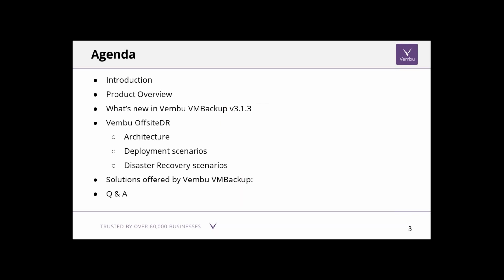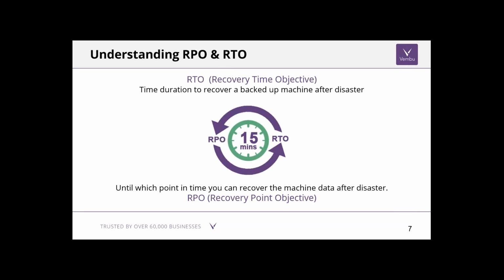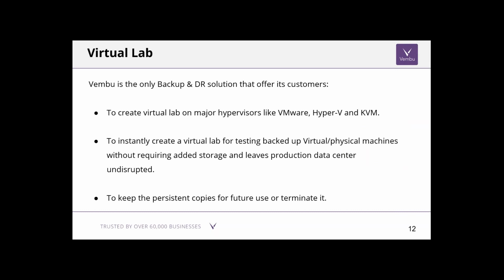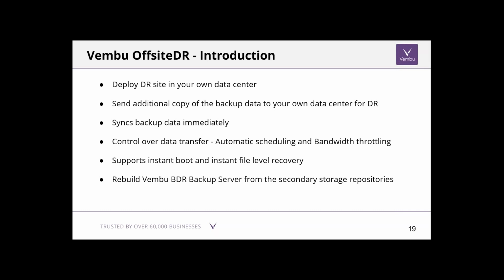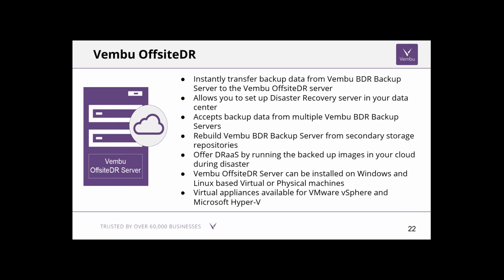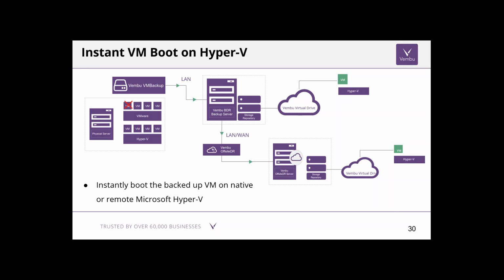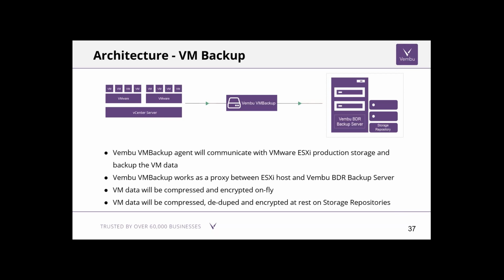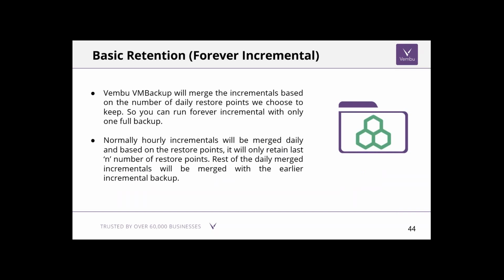Webinar Recording: What’s new in Vembu VMBackup v3.1.3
Vembu OffsiteDR – helps customers to send a copy of backed up data to their co-location or any remote site.

    Architecture
    Deployment scenarios
    Disaster Recovery scenarios

Solutions offered by Vembu VMBackup:

    VMware Backup & Replication
    Hyper-V Backup & DR
    Physical Windows Servers and workstations backup